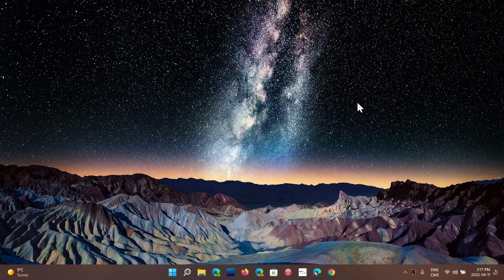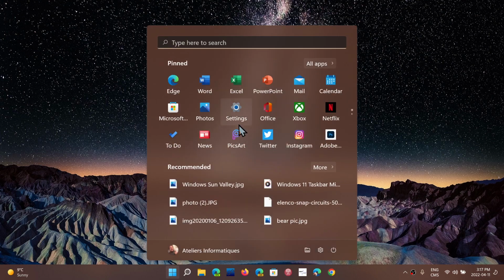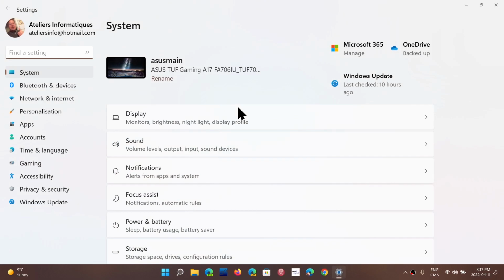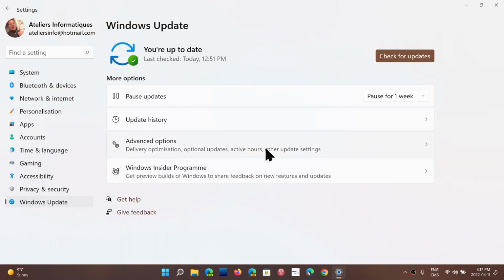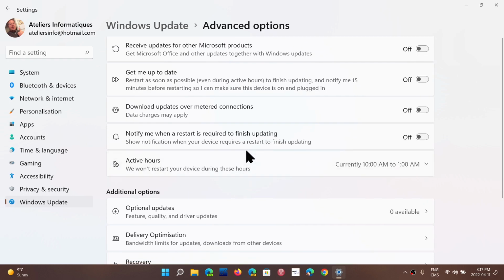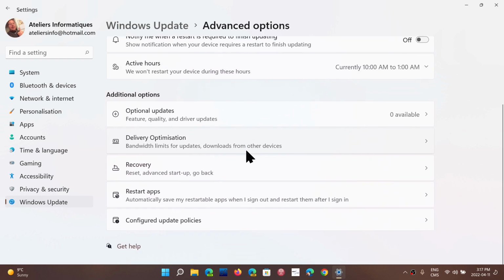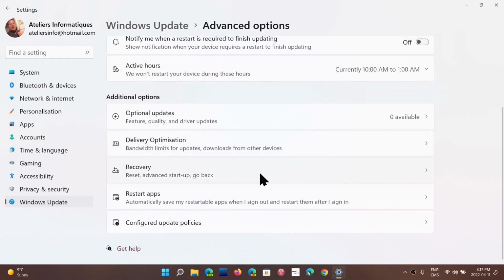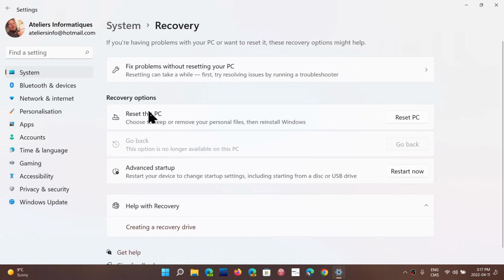Windows 11 10 Reset this PC When should it be done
Some might take years before it is needed, Once a year is nice cleanup and if you have malware or viruses, the only sure way you know it will be gone